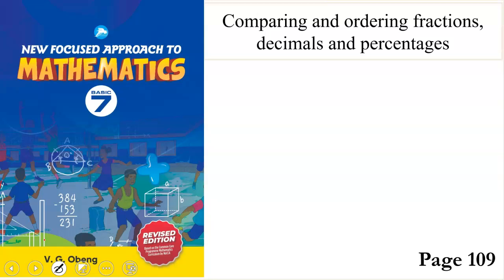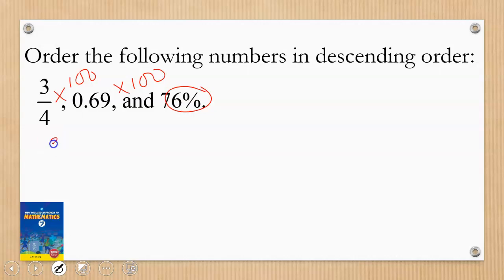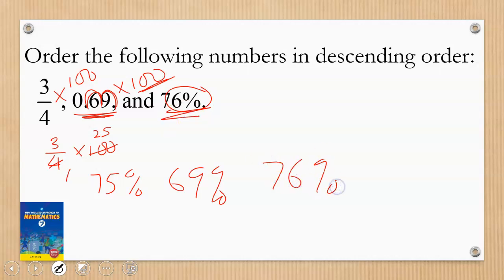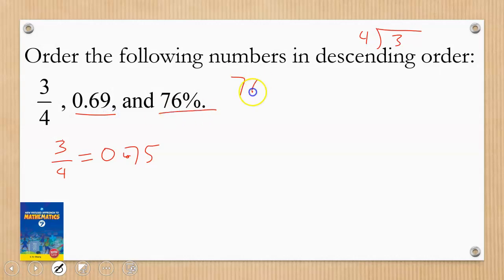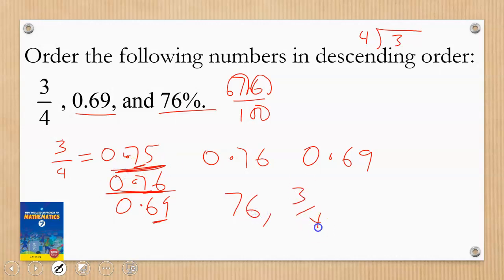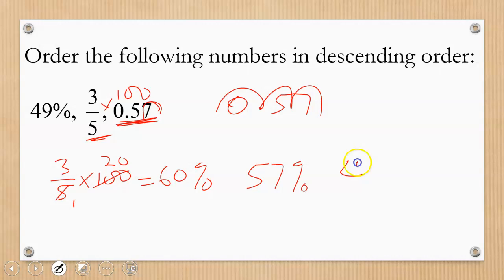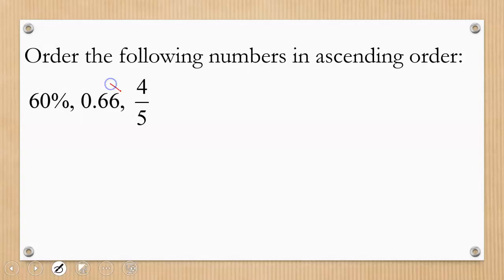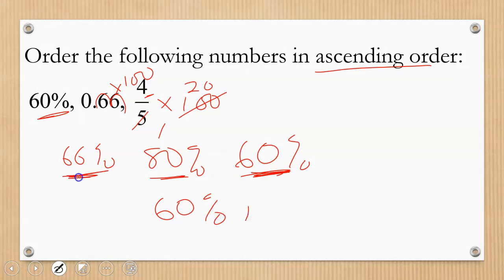Comparing fractions, decimal, percentages Pg 109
This is New Focused Approach to Mathematics video lesson on comparing fractions, decimal and percentages